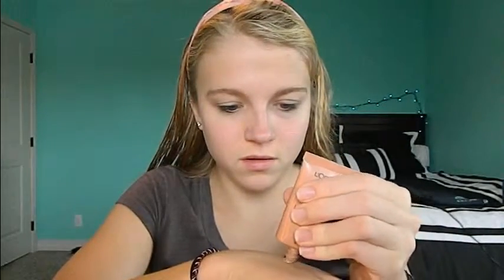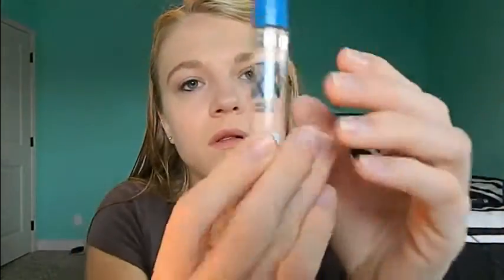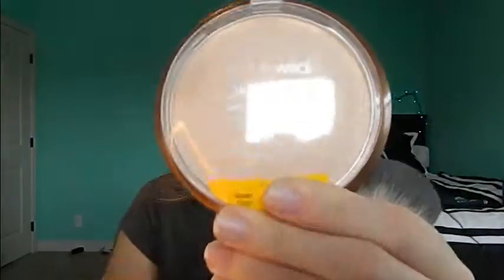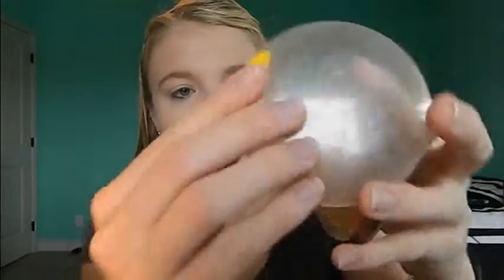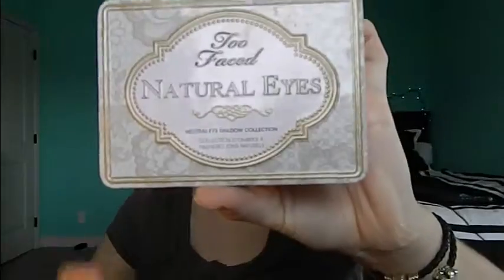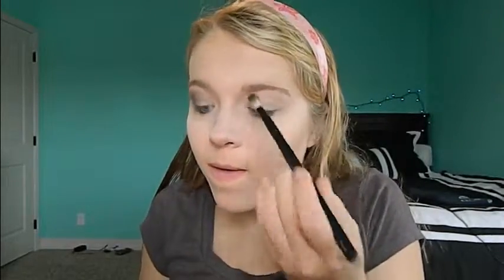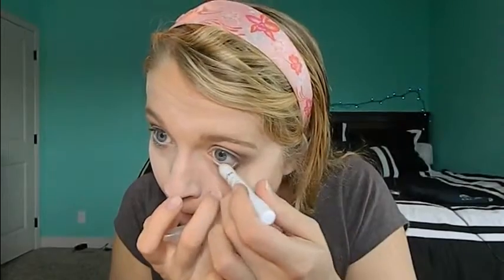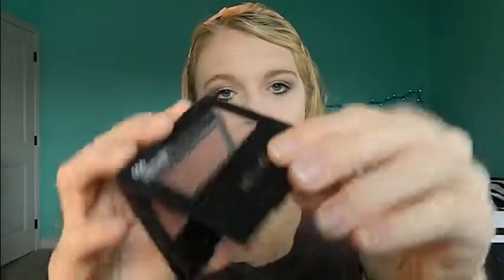Everyday Winter Makeup Routine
Hey guys! Here is an everyday look for your winter makeup routine!

Products Mentioned~
Loreal Liquid Glow Illuminator in Golden
Covergirl Stay Lumi Foundation
Maybelline Better Skin Concealer
Wet n Wild bronzer in Reserve your Cabana
Wet n Wild bronzer in Ticket to Brazil
NYX eyeshadow stick in Milk
Too Faced Natural Eyes Palette
Rimmel Curve Alert Mascara
Revlon blush in Naughty Nude